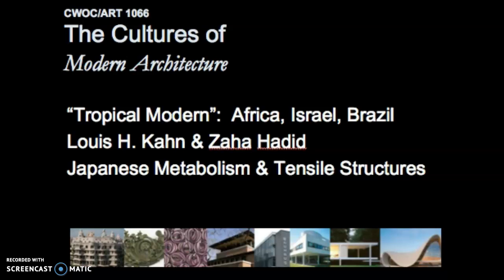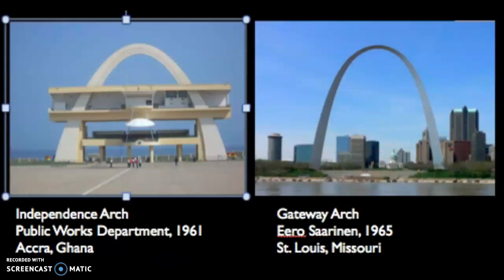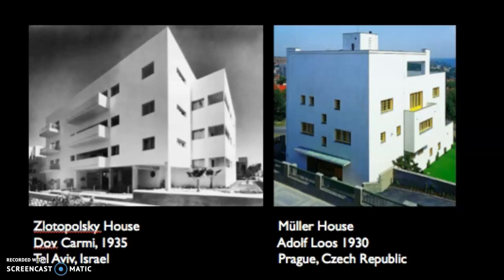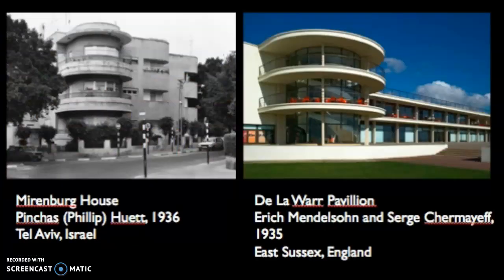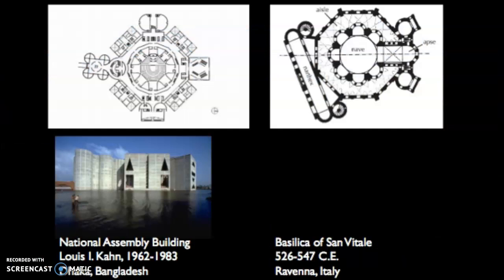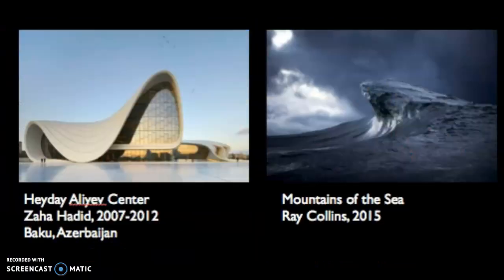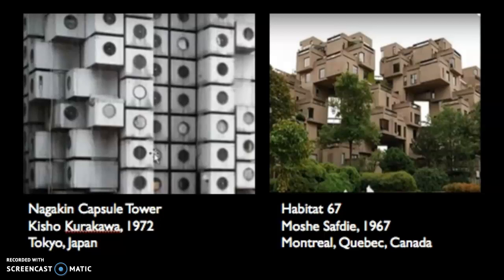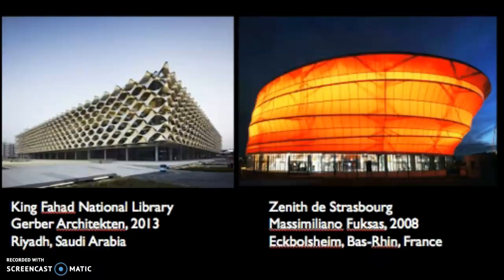Tropical Modern. Louis H. Kahn. Zaha Hadid. Japanese Metabolism. Tensile structures.